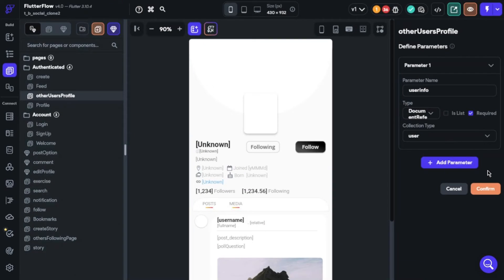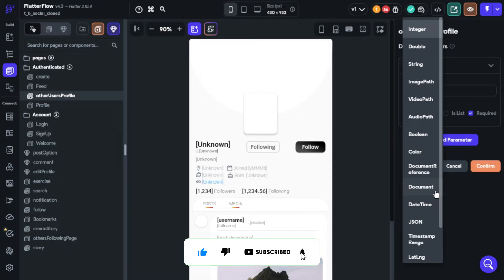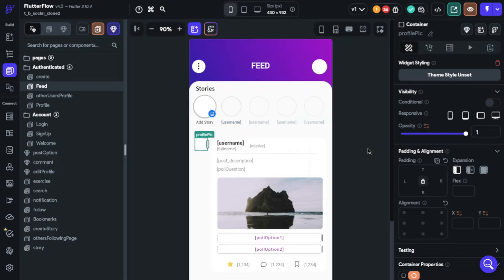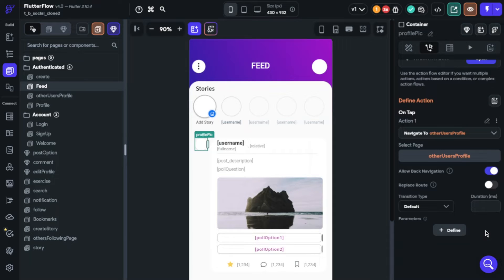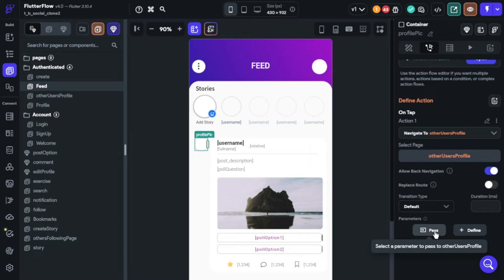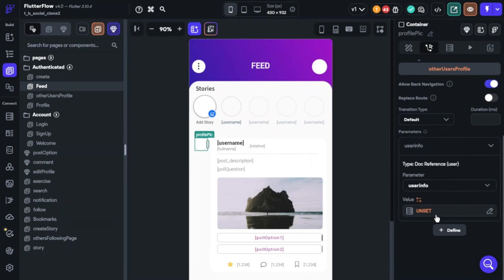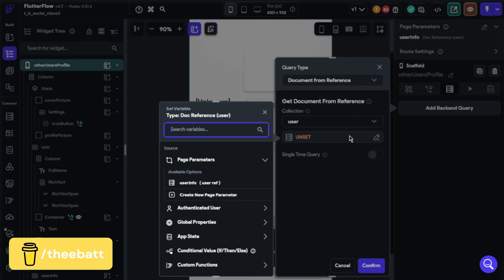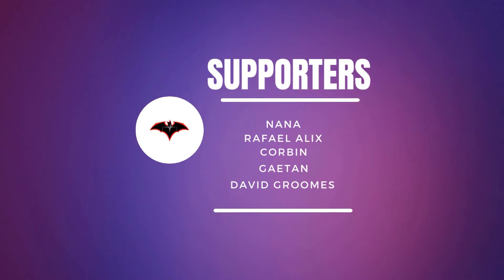Document Reference Logic - Transfer Data to Another Page /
In this video, I explained how you can transfer data from one page to another page. It is easy to configure it. You just need to understand document reference logic. If you miss something on logic, don't hesitate to ask me on comments.

If you liked the video, please click Like Button. This will help me to reach more people. I publish new videos and answer comments as soon as possible.